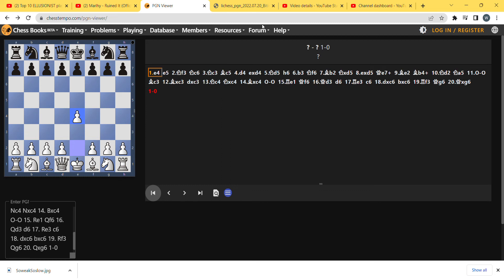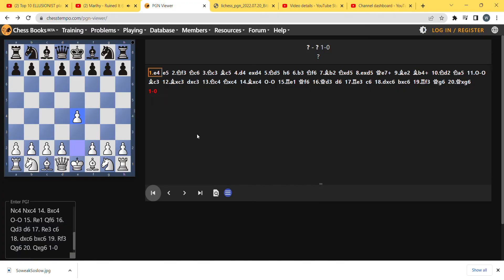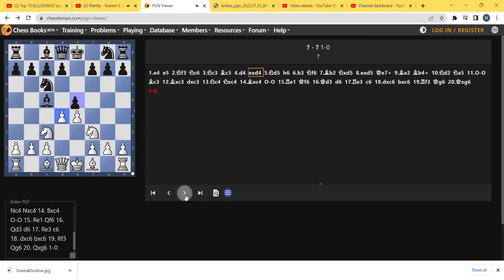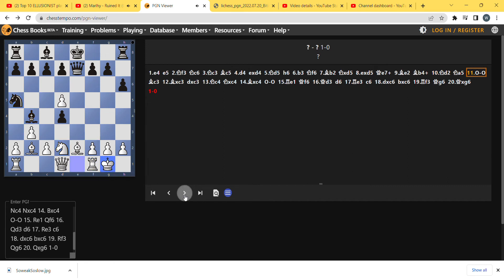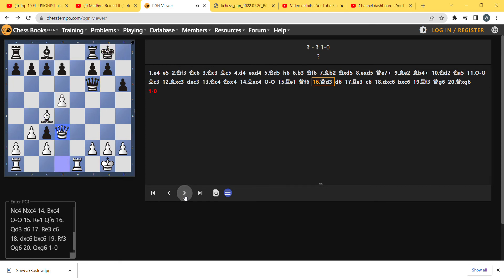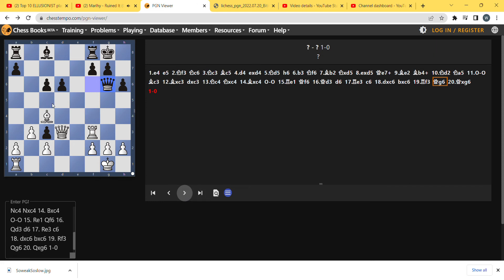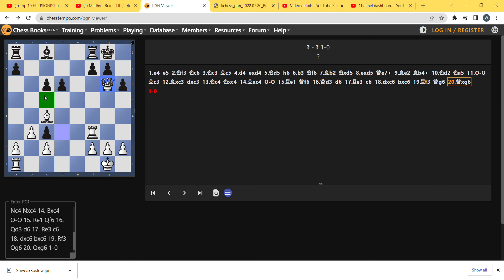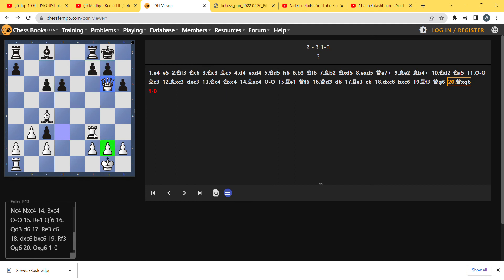Queen Blunder bishop pinning the capture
The pawn respecting the Queen lol... hope you enjoy (with the nudge from the bishop)...